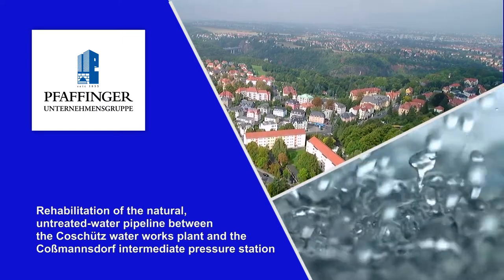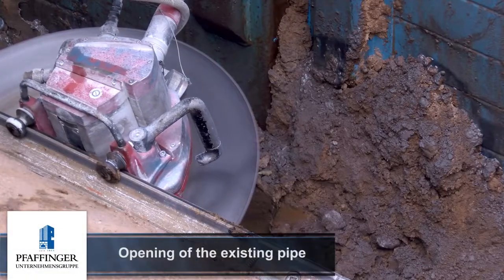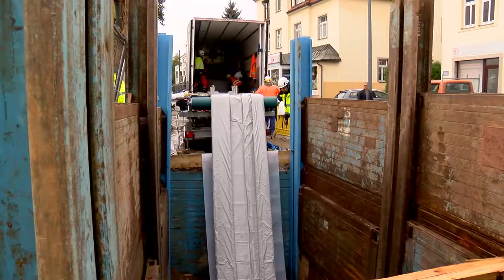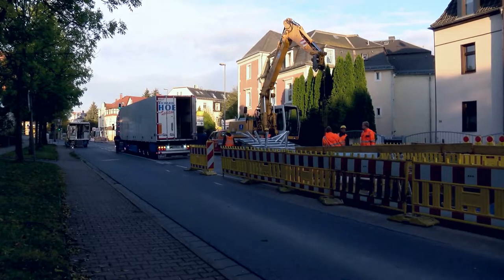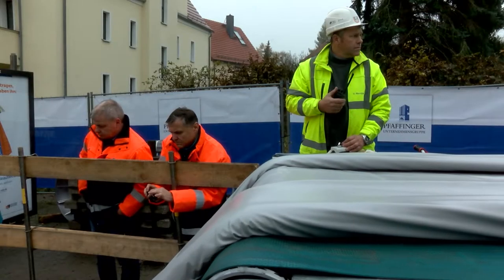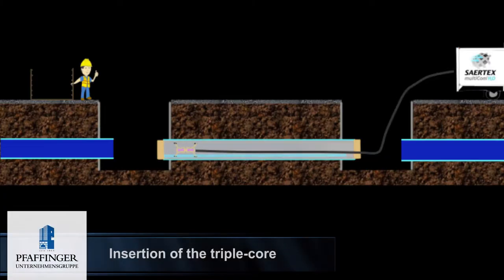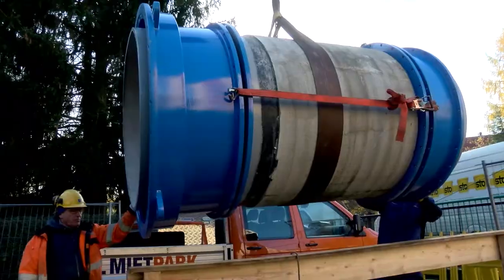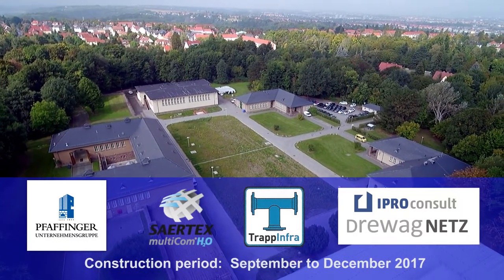SAERTEX-LINER H2O: Installation in Dresden (PFAFFINGER 2017 EN)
At the end of 2017, Josef Pfaffinger Leipzig Baugesellschaft mbH  rehabilitated an untreated water pipe (potable water) DN 1,146 over a total length of almost 405 m with the SAERTEX-LINER H2O in 5 sections - and in the shortest time!
An interesting film has been made about this unique project. Take a look inside!